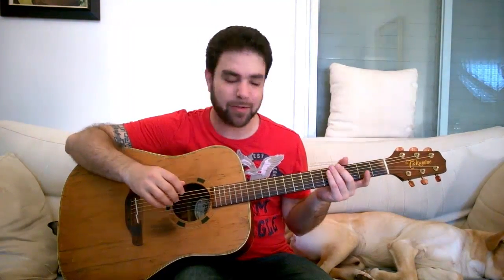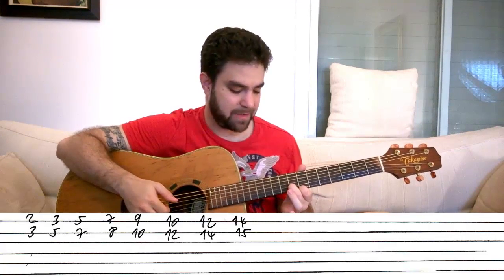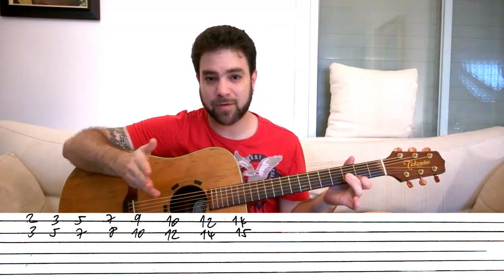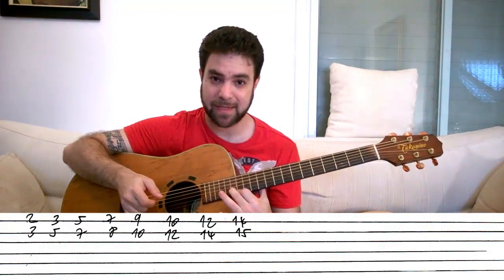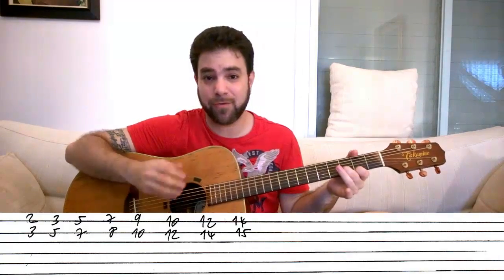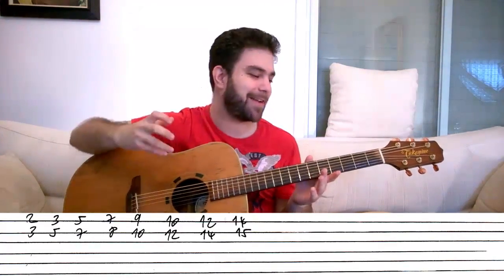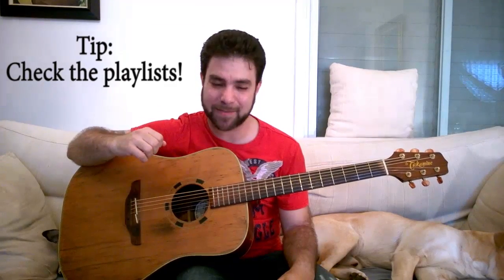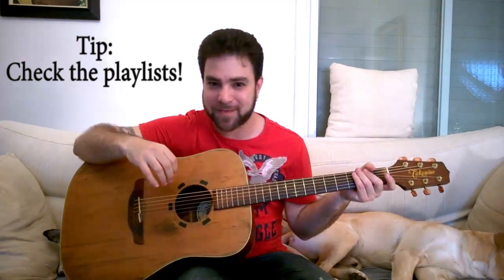Guitar Lesson: How to Solo Using 3rd Harmonies (Double Stops) - Tutorial w/ TAB